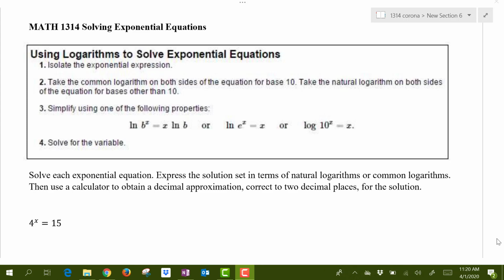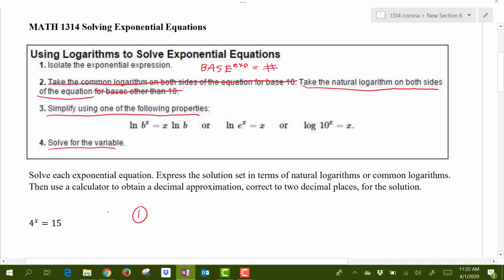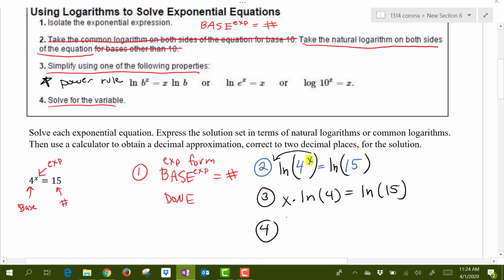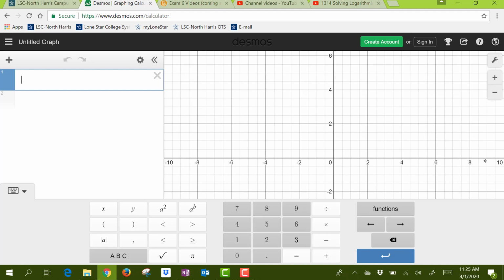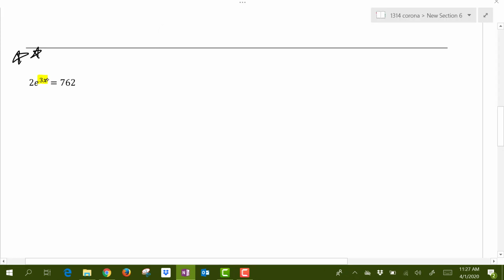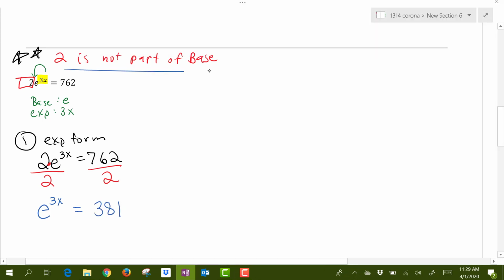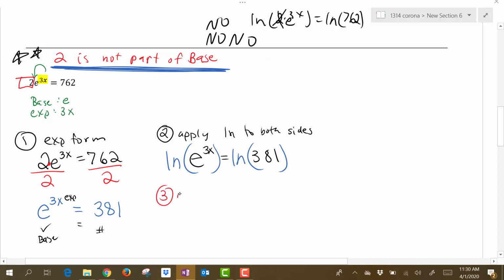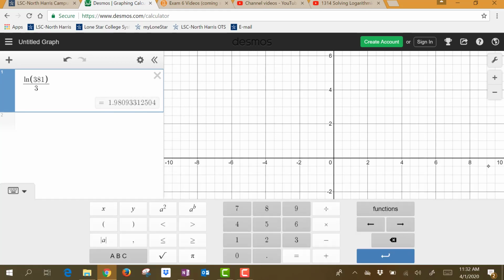1314 Solving Exponential Equations Part 1